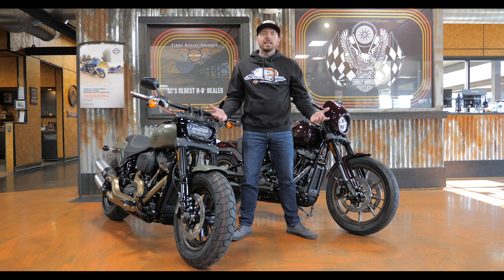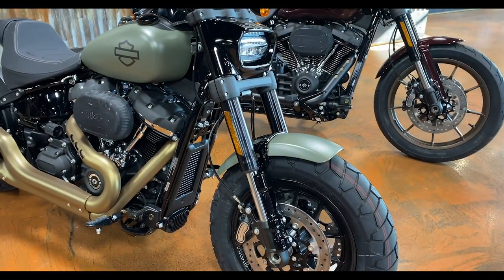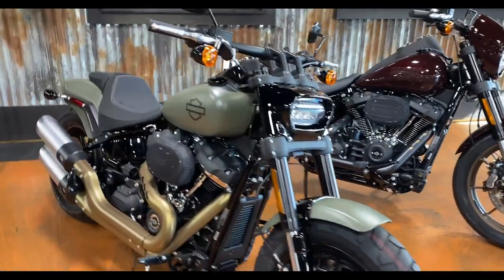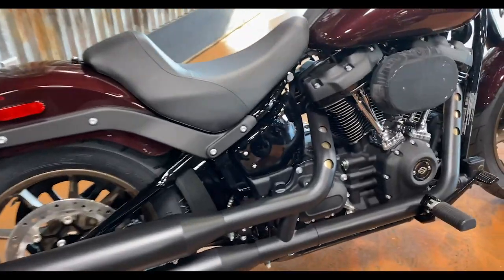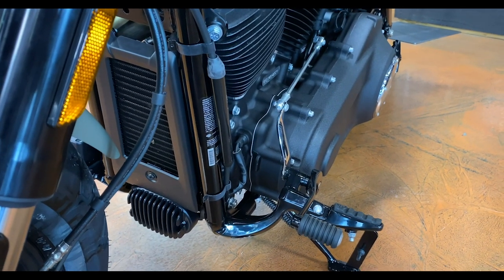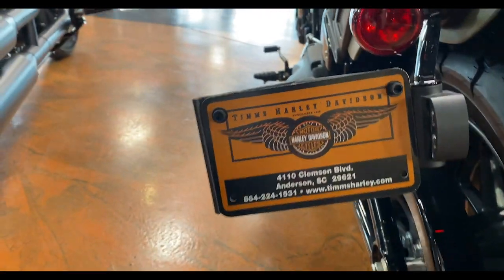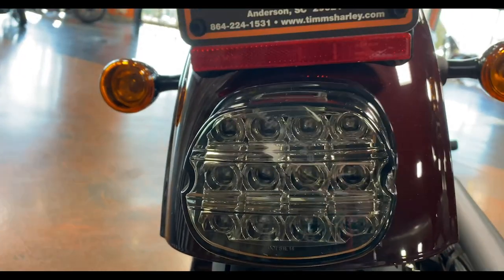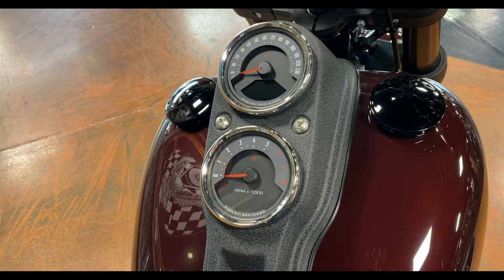Harley Davidson Fat Bob VS. Lowrider S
In the video I put two 2021 Harley Davidsons against one another. This round is the Fat Bob 114 VS. the Lowrider S 114.

Tucker Speed
Code: THROTTLE

The opinions in this video are my own and not in any way representative of Harley Davidson Motor Company or Timms Harley Davidson or any other brands or organizations.